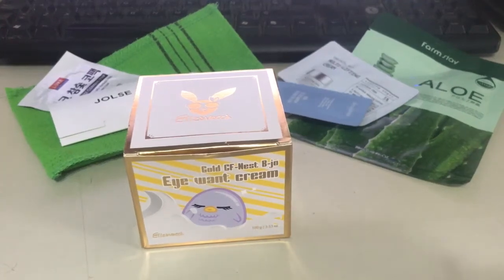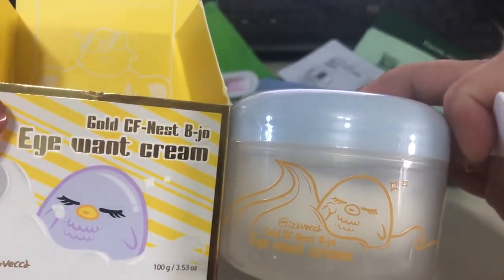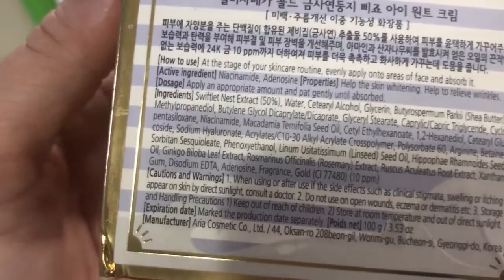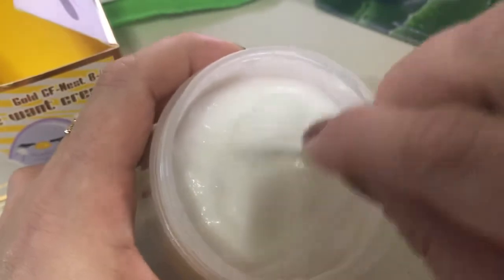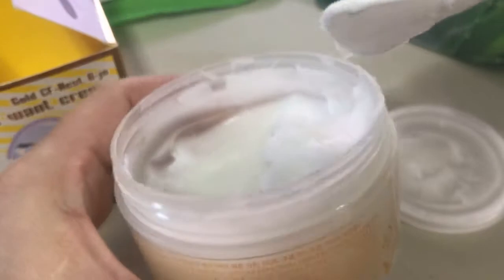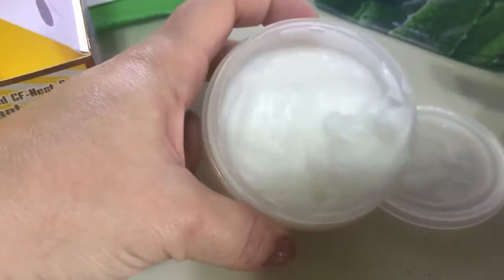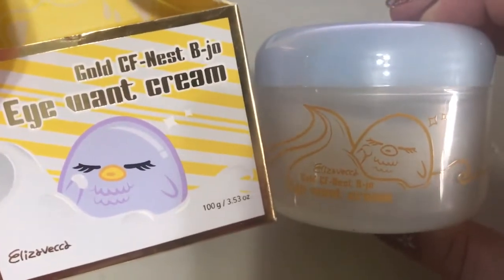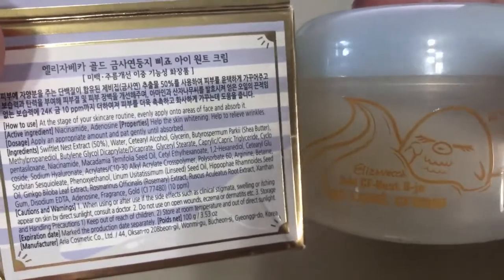(English) Elizavecca Gold CF-Nest B-JO Eye Want Cream REVIEW